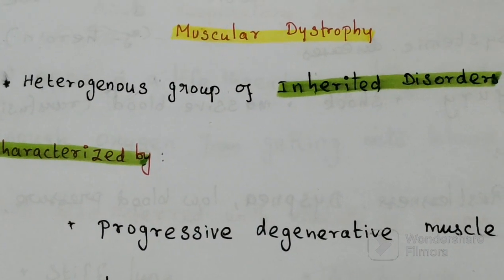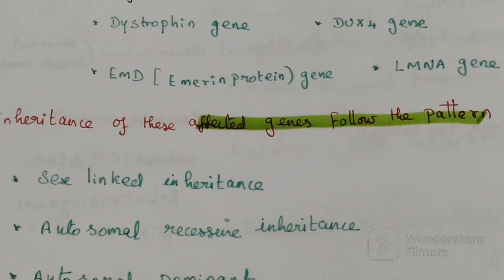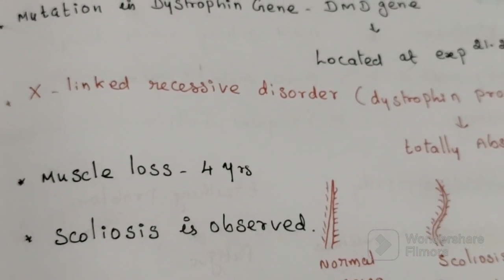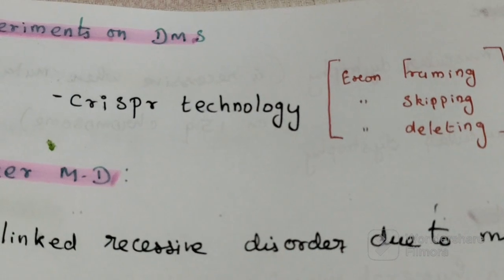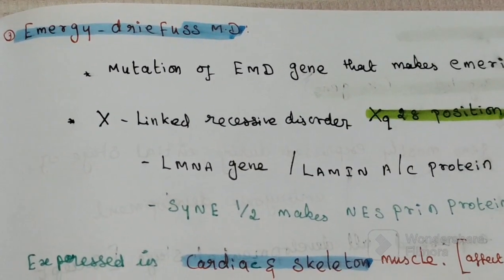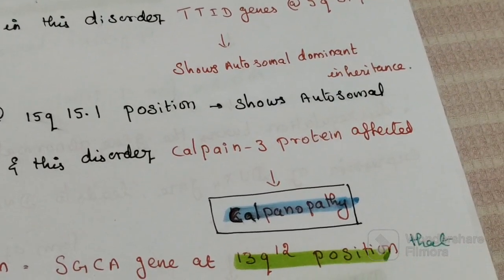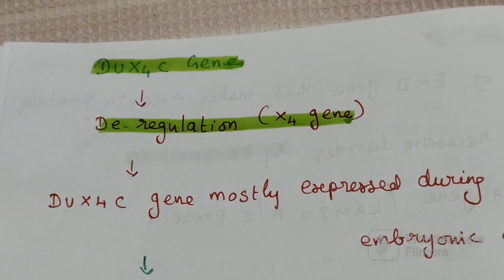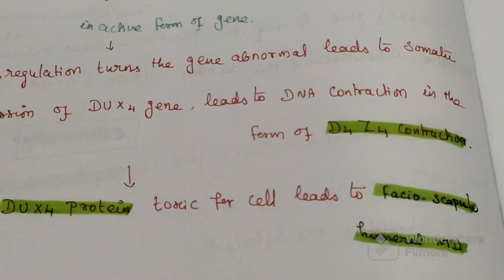Muscular Dystrophy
Muscular Dystrophy Types